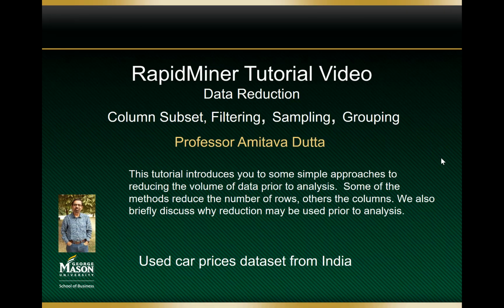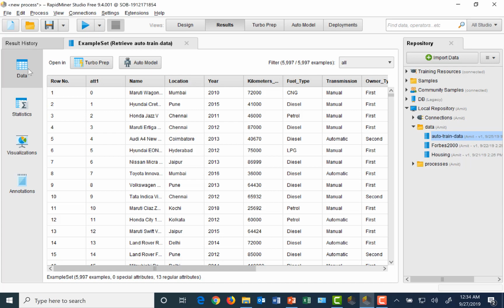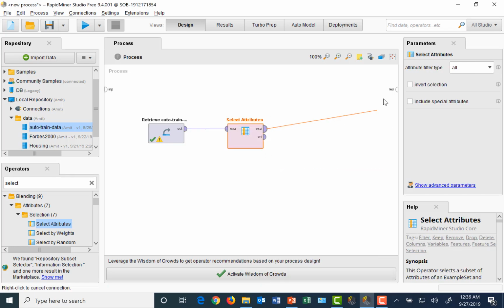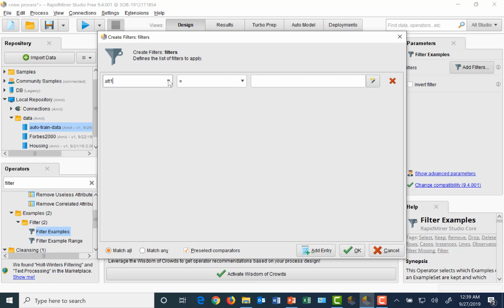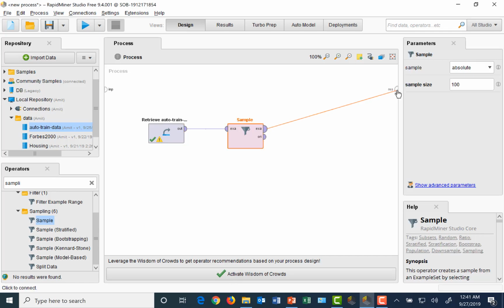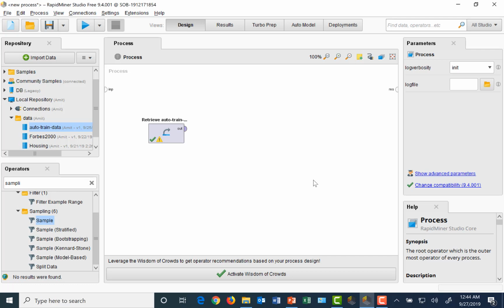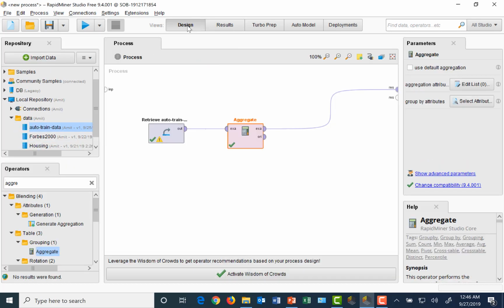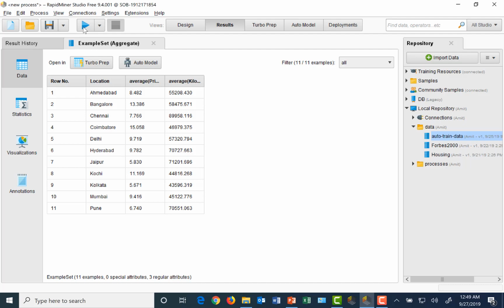RapidMiner DataReduction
how to reduce data in RapidMiner by (i) selecting subset of attributes (ii) filtering rows (iii) sampling rows (iv) grouping